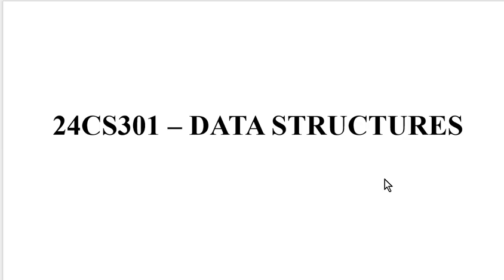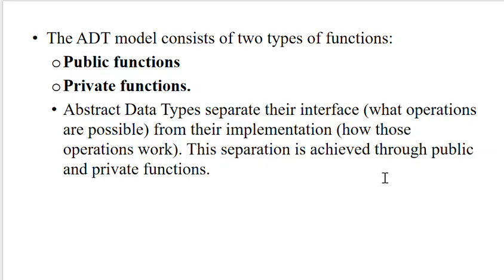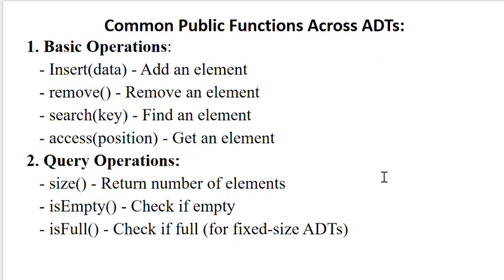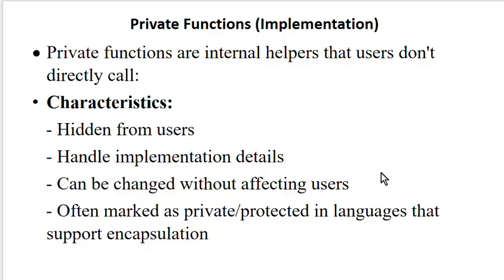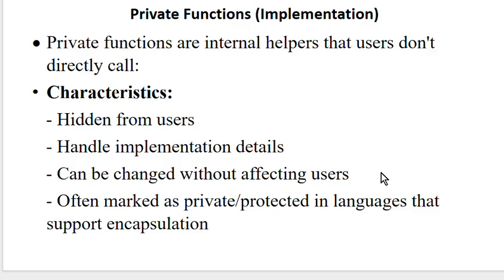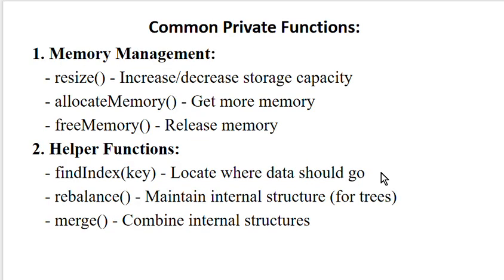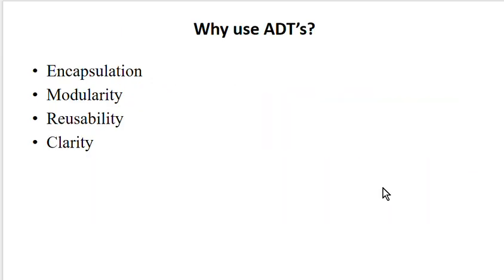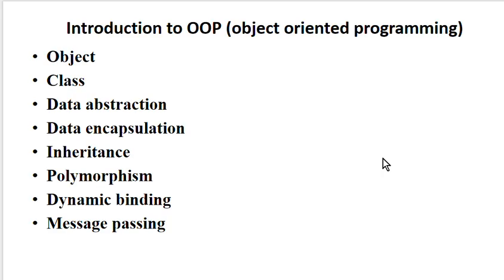DS - unit1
DATA STRUCTURES USING PYTHON LECTURE VIDEOS